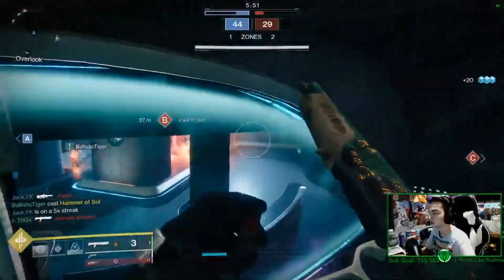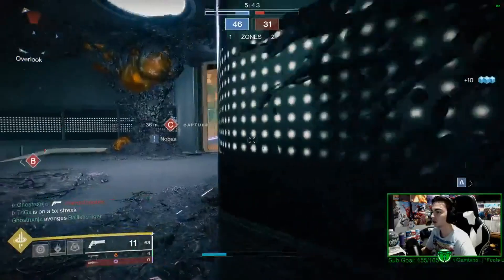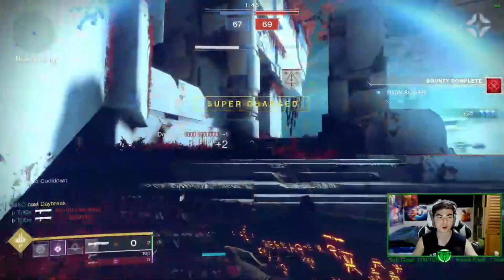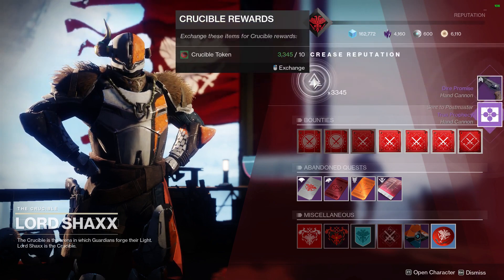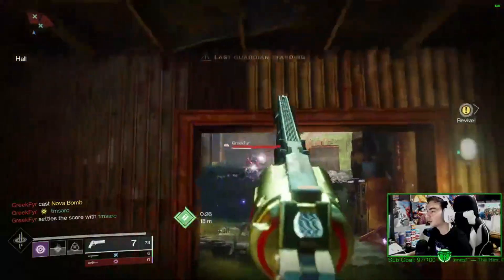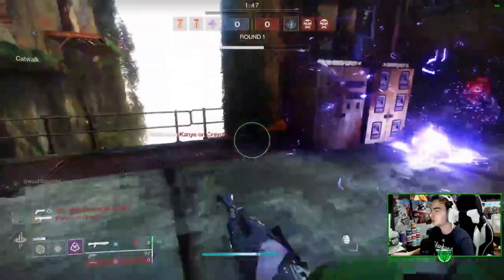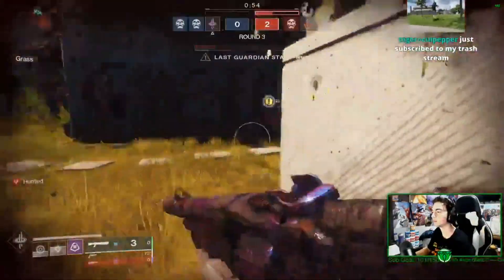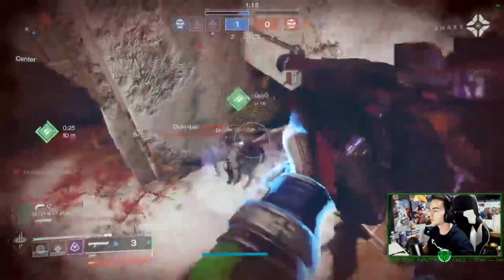HOW TO GET A GOD ROLL DIRE PROMISE *UPDATED GUIDE*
Hope this guide helps. If it did let me know :)